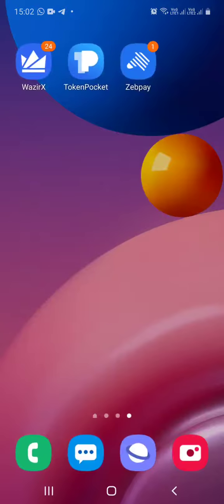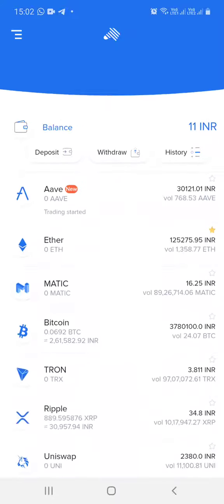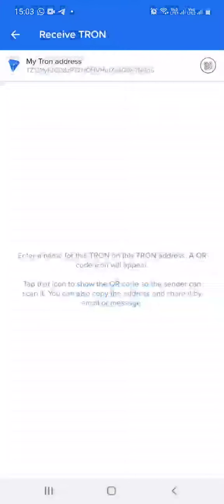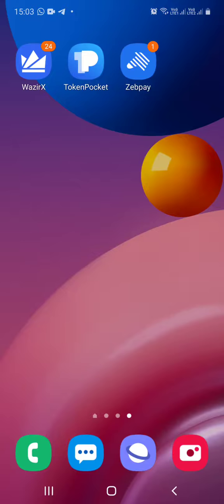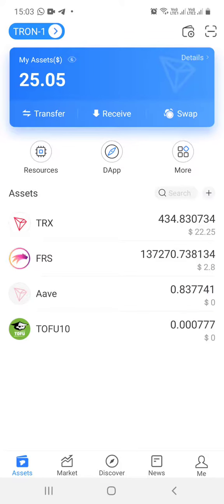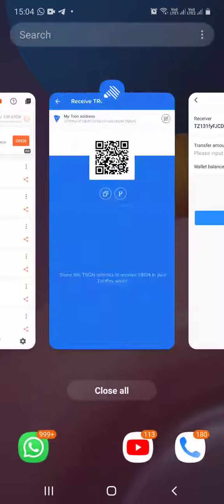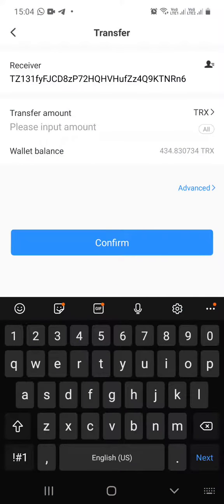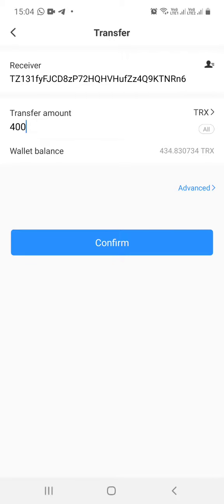How to transfer Tron from Token Pocket to Zebpay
Follow these simple steps to transfer Tron from your Tron Wallet in Token Pocket to Zebpay